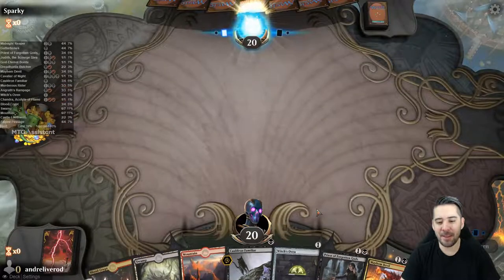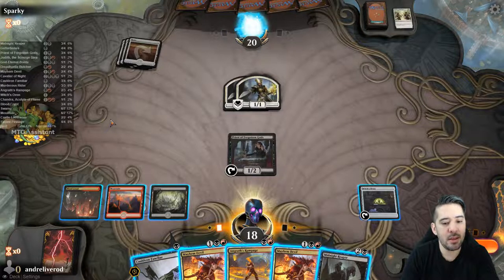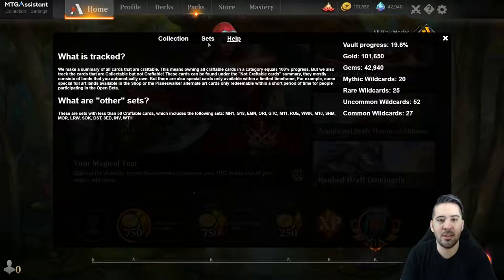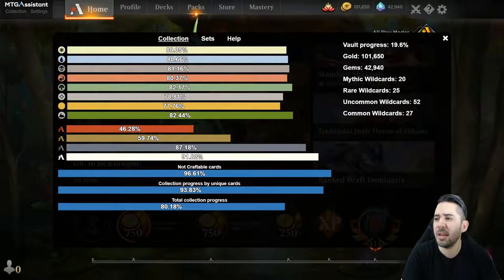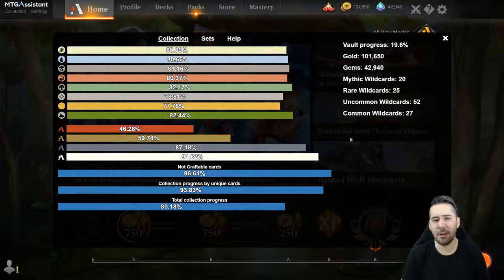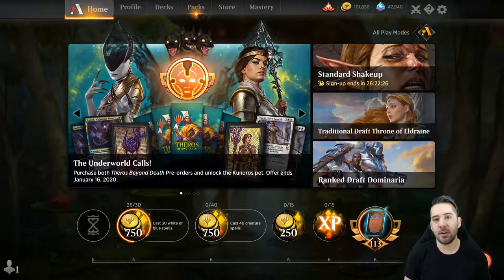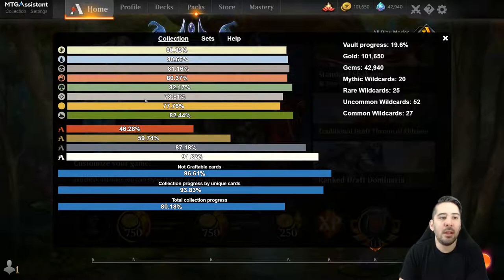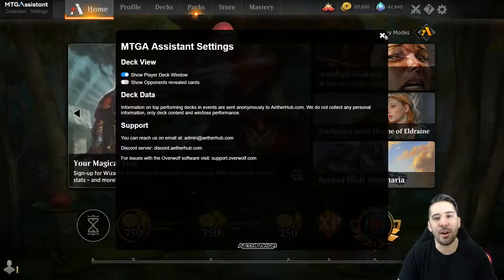AetherHub 2020 Update Week 1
MTG Arena extension almost done
While I will cover our extension called MTGA Assistant in more detail when it releases (which is very soon). You can get a good peek at the collection and deck tracking functions in the video above. We also have the draft helper ready but I don't want to spoil it all right away.